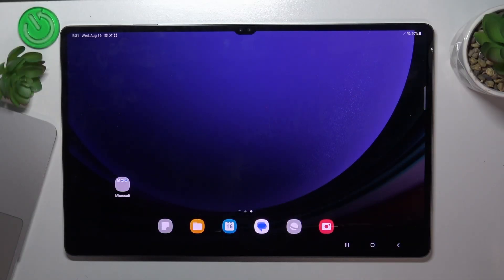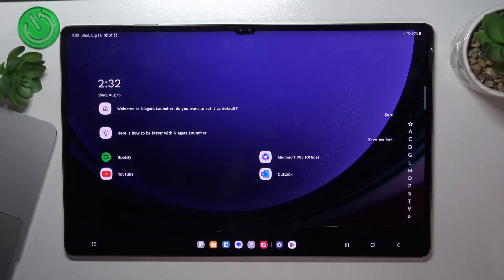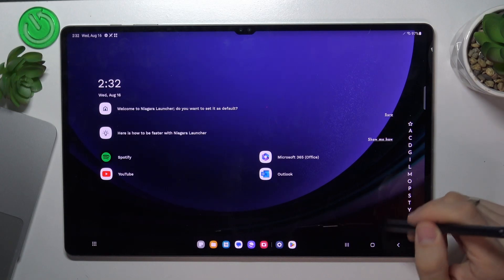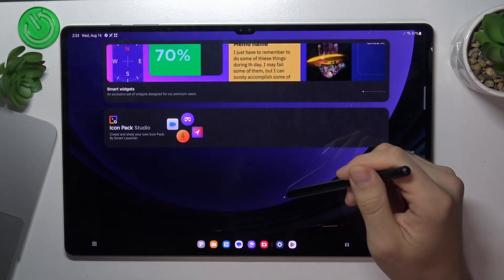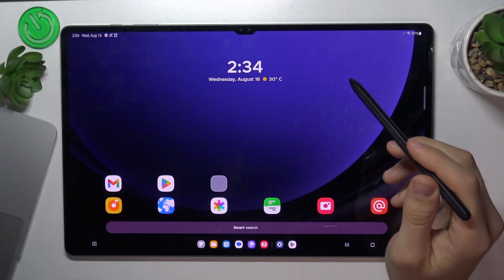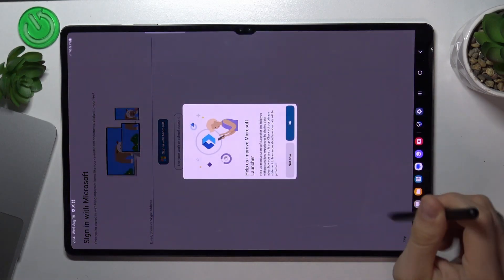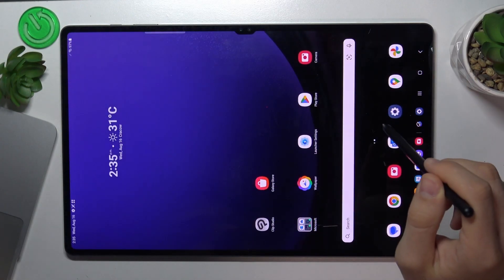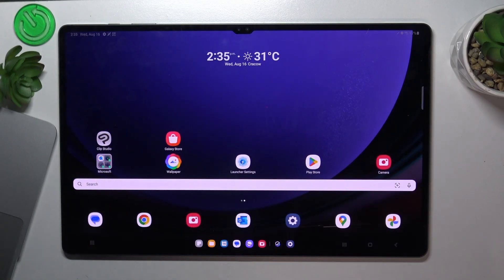SAMSUNG Galaxy Tab S9 Ultra - Top 3 Interface Themes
Elevate your SAMSUNG Galaxy Tab S9 Ultra's style with our top 3 system themes! Our video showcases the best themes to personalize your device's interface in this curated guide. From sleek aesthetics to vibrant designs, we've got you covered. Tune in now to discover the perfect system themes to transform your SAMSUNG Galaxy Tab S9 Ultra and express your unique style.

How to customize the system theme on SAMSUNG Galaxy Tab S9 Ultra? How to set a custom theme on SAMSUNG Galaxy Tab S9 Ultra? How to change the theme on SAMSUNG Galaxy Tab S9 Ultra?